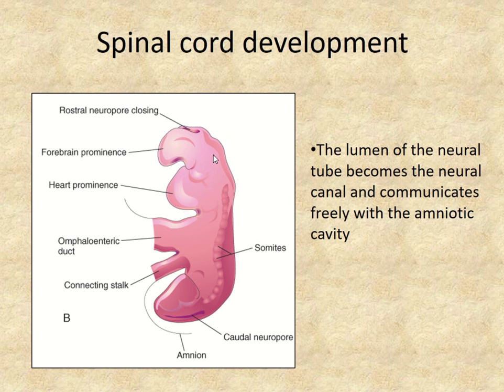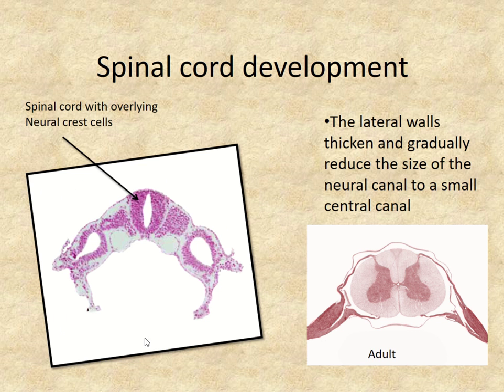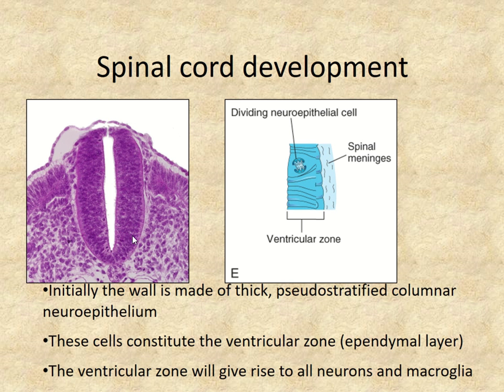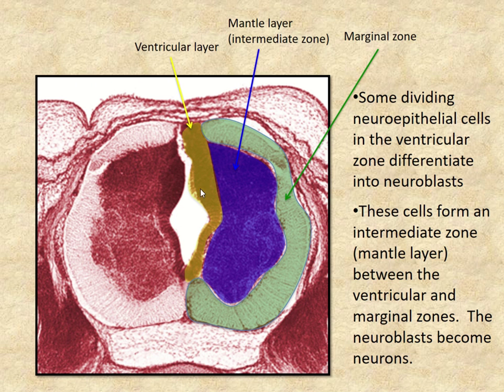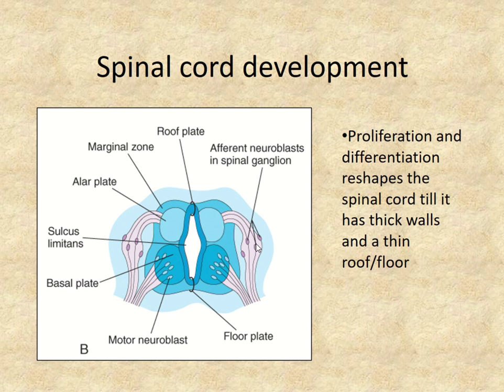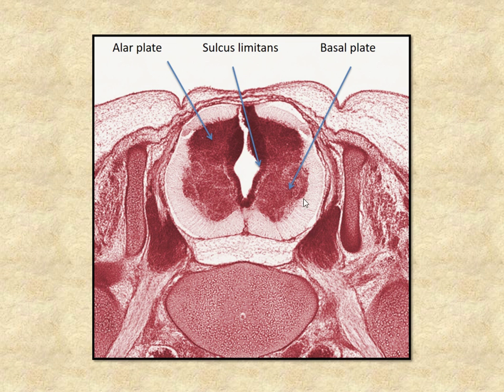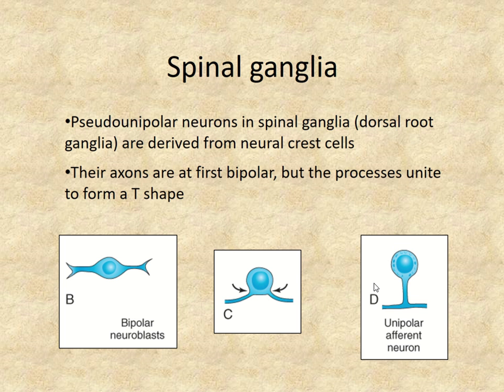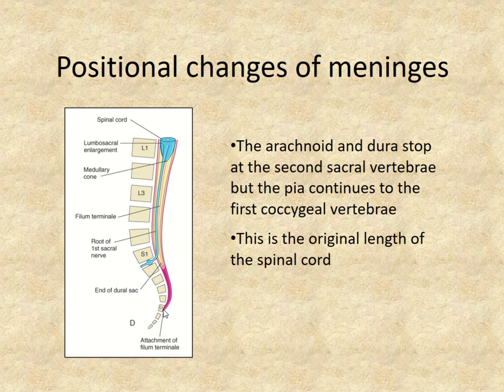development of the spinal cord